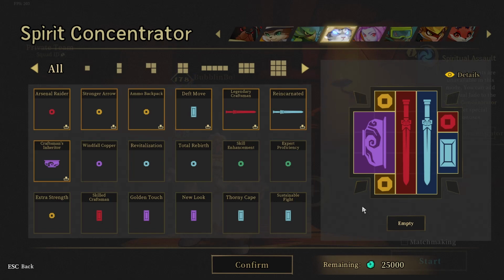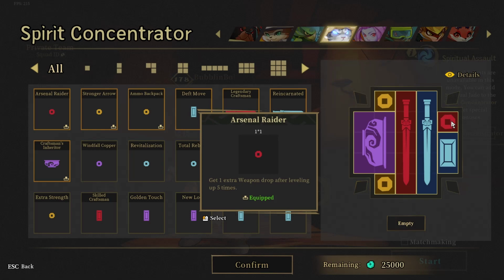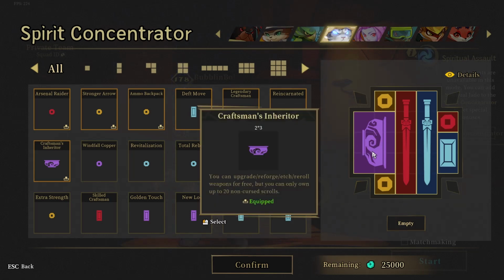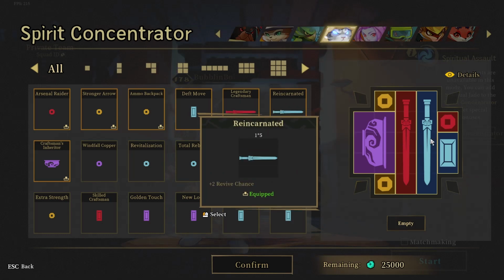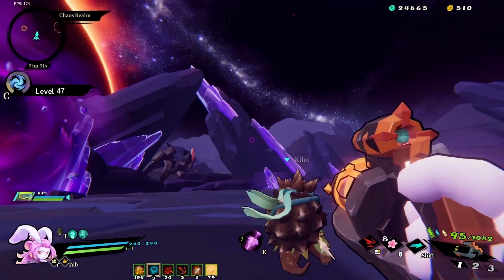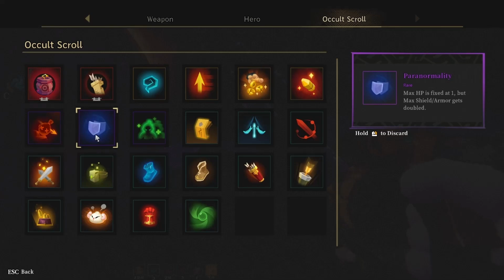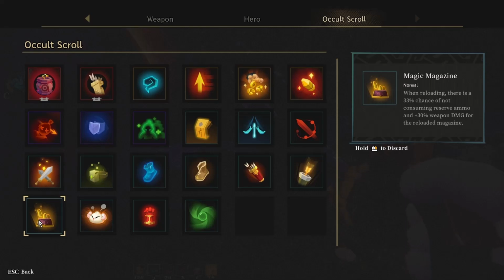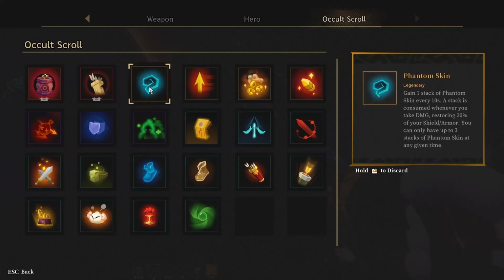NEW MODE! SPIRIT CONCENTRATOR PERKS! GLUTTONY DEFEAT! SCROLLS AND CHOICES EXPLANTION GUNFIRE REBORN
I will be going over the choice's that I made to help me defeat Gluttony including the scrolls at the end of the video!